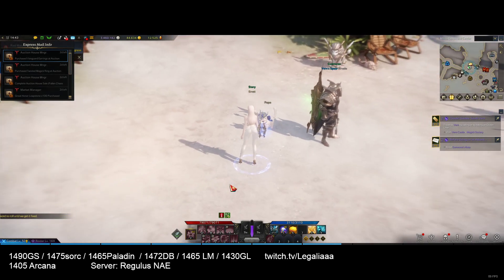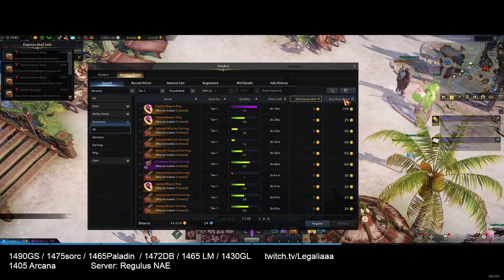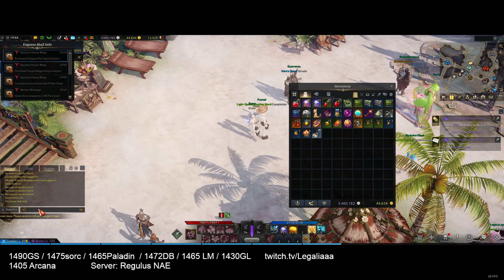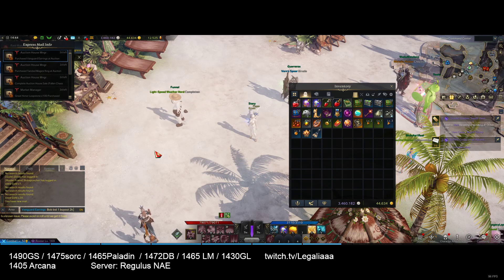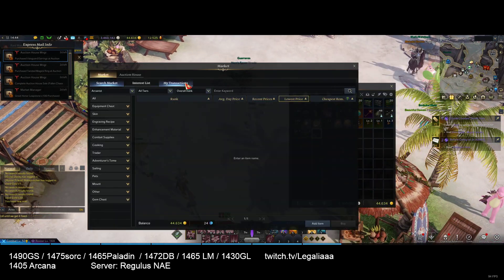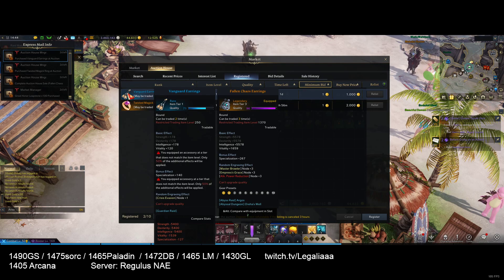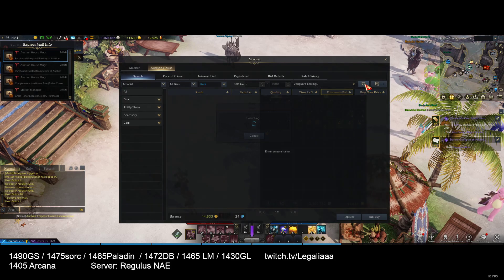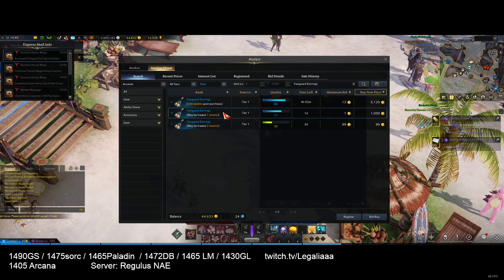[Lost Ark] Tips for Bus Drivers and Passengers! 10 seconds to find any accessory!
Hey everyone,
I hope you found this video informative.
My goal with this video is to make the bussing process much faster for both parties.